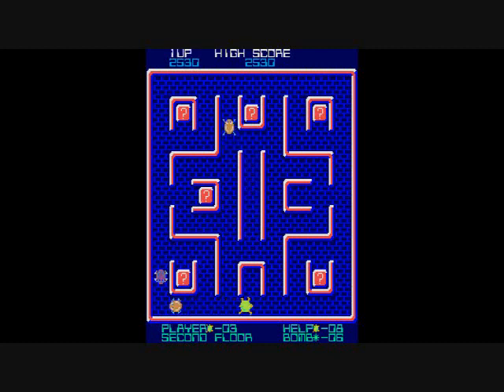Turtles, 1981 Konami/Stern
Interesting little Konami offering, unfortunately doomed a bit by bad controls-- you can't hug a wall as you anticipate a turn and then maneuver easily into the turn, as in Pac-Man.  You are a turtle (not a Ninja Turtle) that must rescue baby turtles in captivity-- more specifically, in little question mark boxes (well before Super Mario Bros. came out).  Touch a ? box and a little baby turtle will crawl on your back, and you must now look for a house that pops up in one of the 4 corners of the screen.  Touch it and the baby is safe-- get touched by one of the VW Beetles (the marquee seems to indicate they're cars) and you are dead and the baby is returned to the ? box.  2 of the boxes will have a Beetle in them, and you have a second to GET THE HELL OUT OF THE WAY!  Note that for the most part the Beetles do not reverse direction UNLESS they run into each other, run into another Beetle that was incapacitated by one of your bombs (you are armed with 4, I think, to begin with and you can get more from the star in the center of the screen), or enters a turtle cell where the ? boxes are.  That's basically it to the game-- get a baby turtle, return it to the house, then get another.  Kind of look ahead as to where a Beetle is going and react accordingly to avoid them.  If one is hot on your heels be SURE to use a bomb on them before turning; you may not make it!  Fabulous Konami music as usual.  This inspired the odd-numbered levels of DAZZLER, which plays much the same as this game.